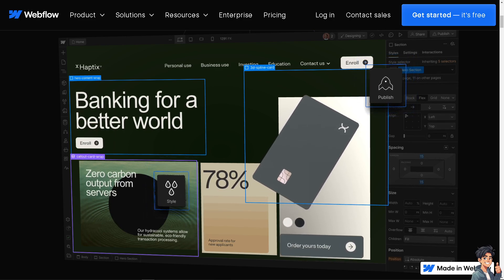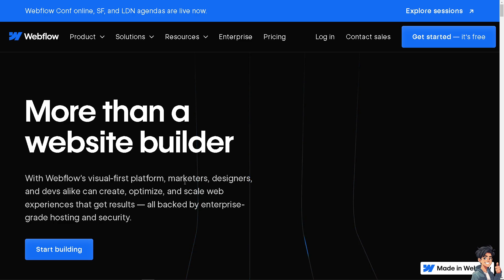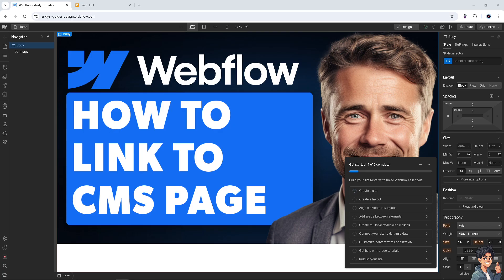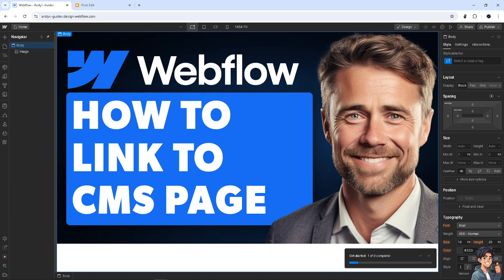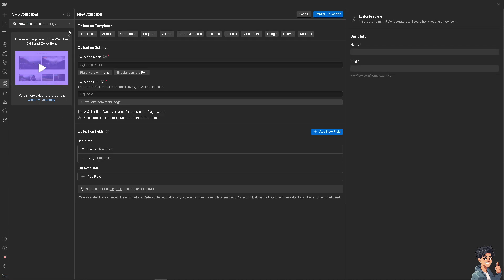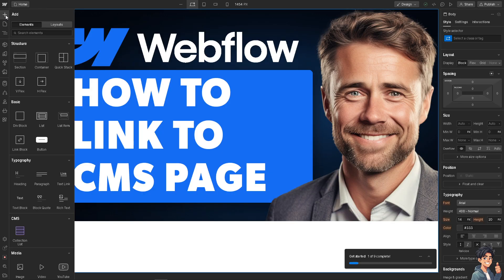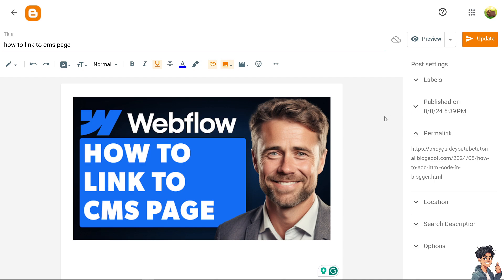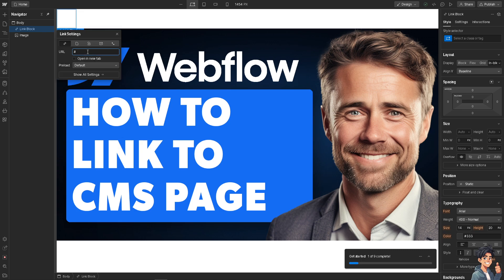How to Link to CMS Page in Webflow (Full 2025 Guide)